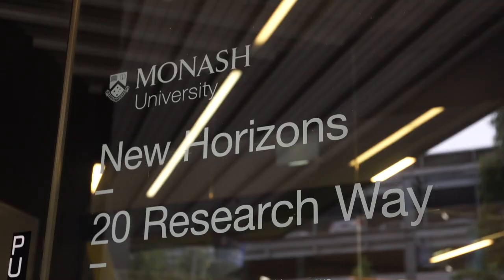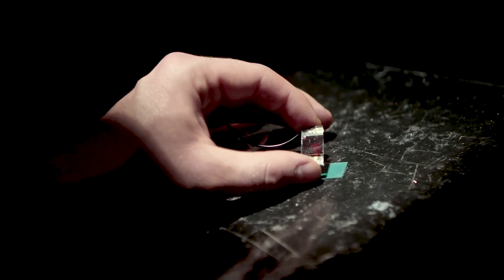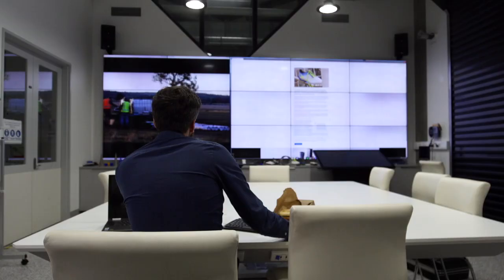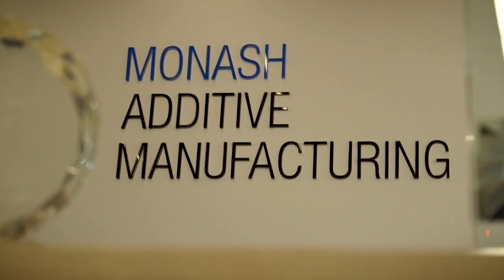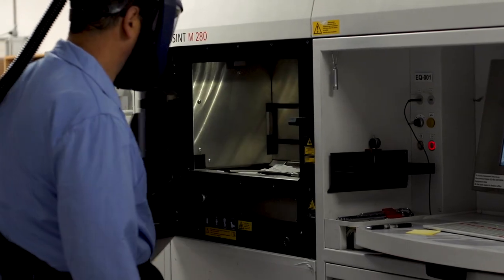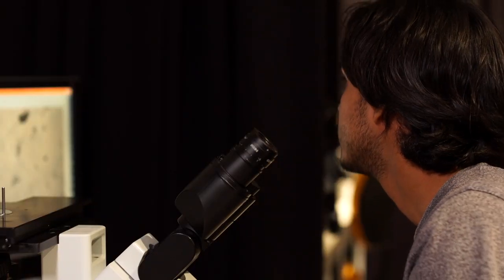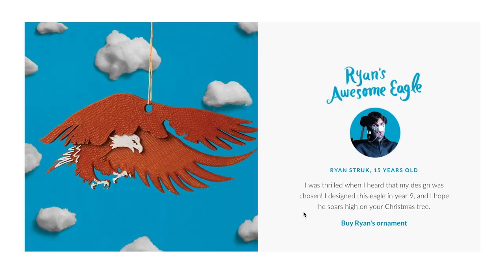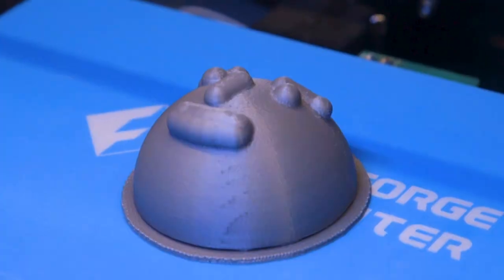Monash University Department of Materials Science and Engineering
Research with Impact

Materials engineers make a unique contribution – not just by making new materials, but also by improving what we already have. Here at Monash, our graduates and researchers are making things stronger, lighter, more functional, more sustainable and more cost-effective. Their contributions underpin  all aspects of engineering, manufacturing and health sciences. Their research has impact on academia, industry and the wider community.